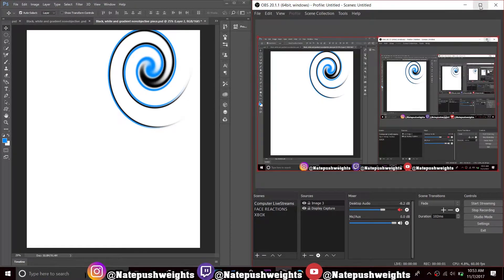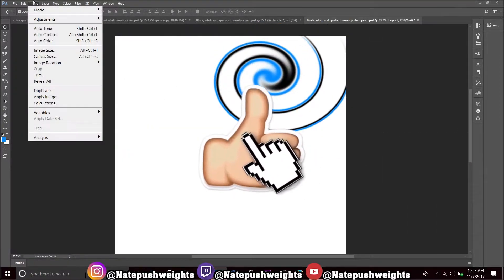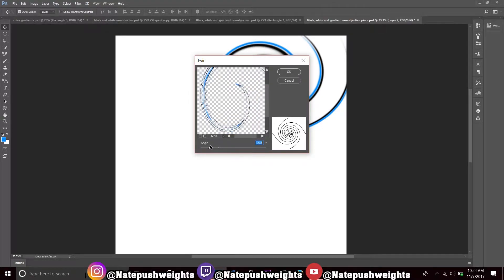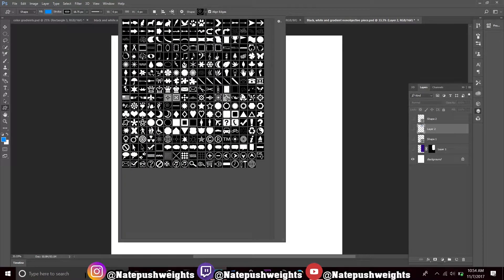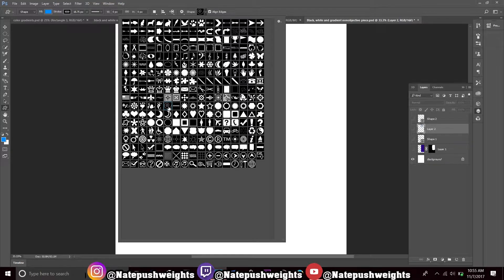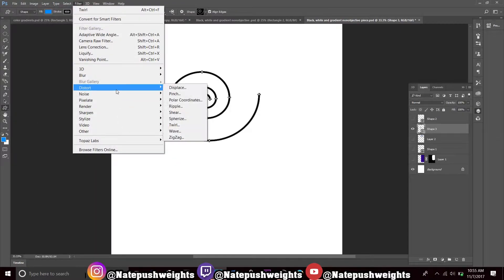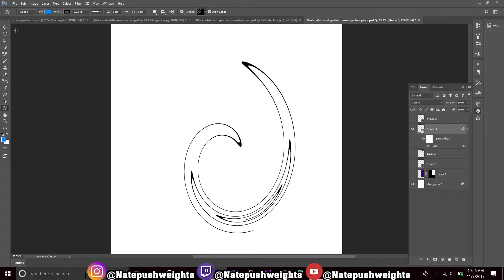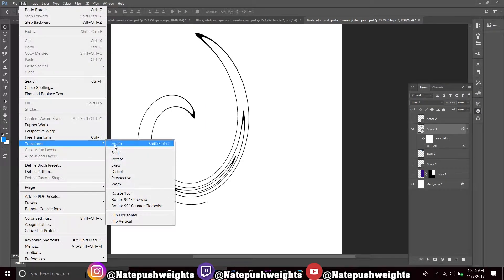How To Make A Twirl or Swirl Design in Adobe Photoshop CC 2018 Tutorial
Designed for anyone to design anything.

From posters to packaging, basic banners to beautiful websites, unforgettable logos to eye-catching icons, Photoshop keeps the design world moving. With intuitive tools and easy-to-use templates, even beginners can make something amazing.

✪ Xbox - Natepushweights
✪ PSN - Natepushweights ▬▬▬▬▬▬▬▬▬▬▬▬▬▬▬▬▬▬▬▬▬▬▬▬▬▬▬▬▬